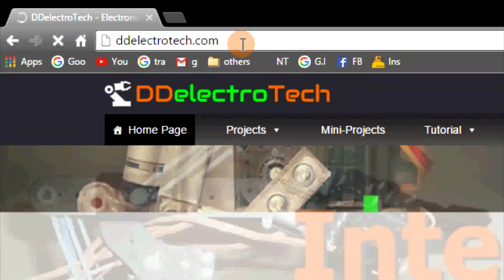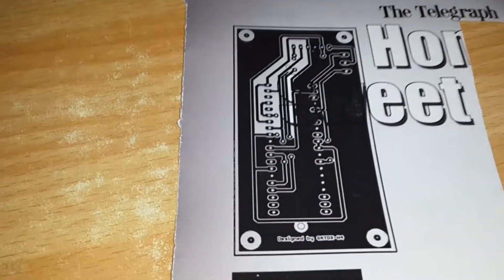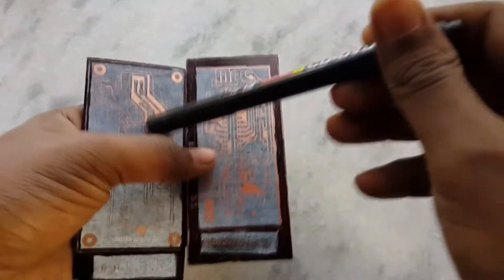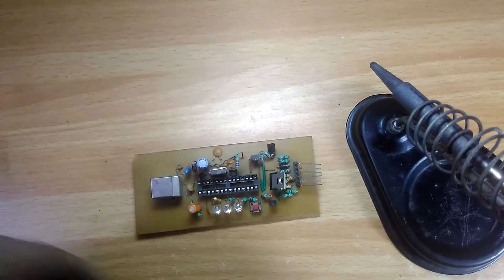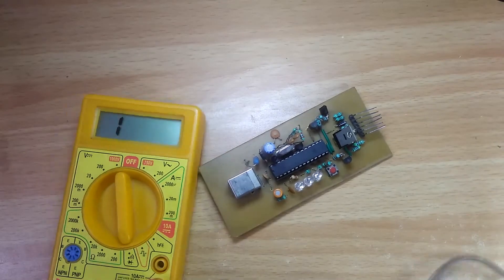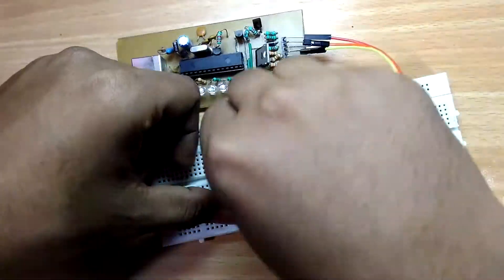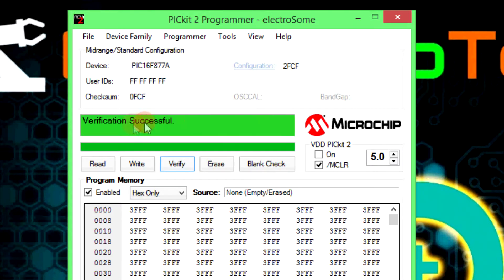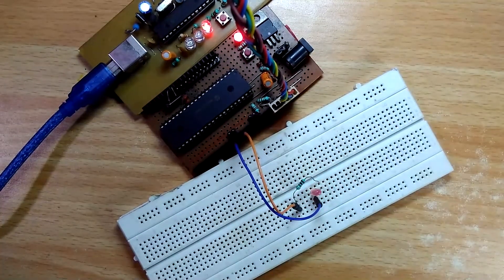how to make a universal usb pic programmer PICkit 2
Click here to go -